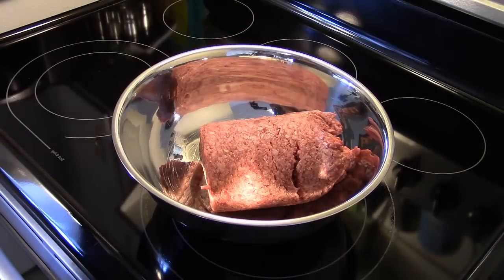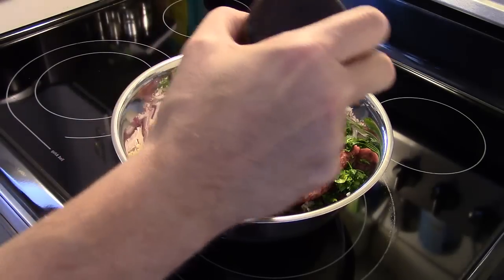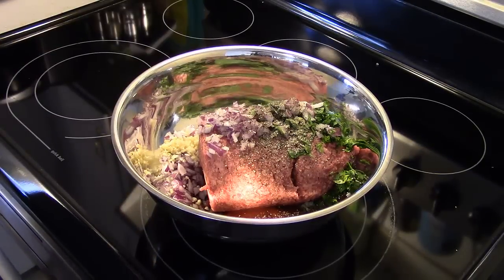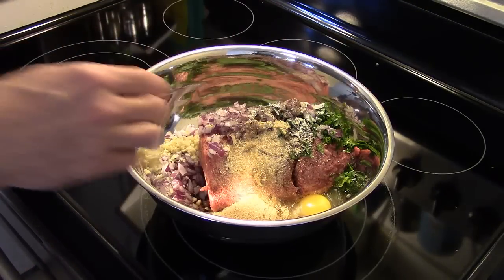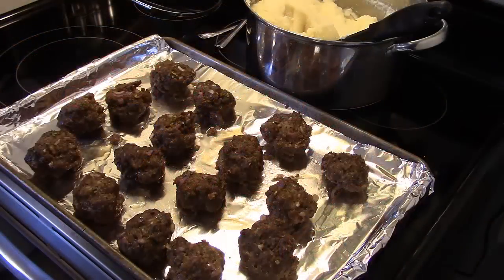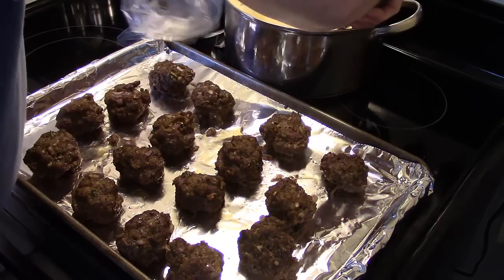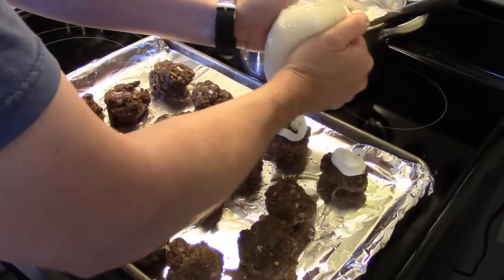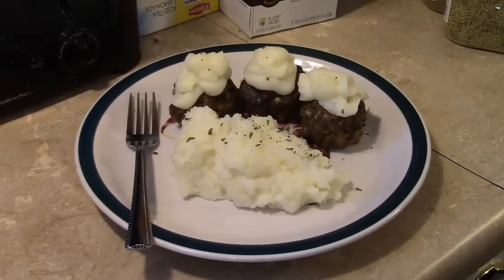Cupcake Meatloaf with Mashed Potatoes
A fun way to eat a meal.